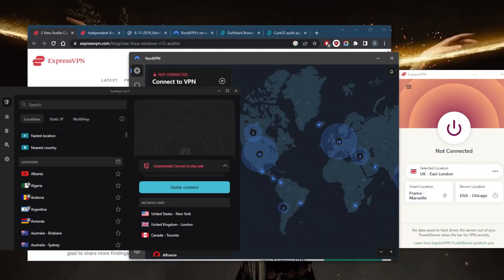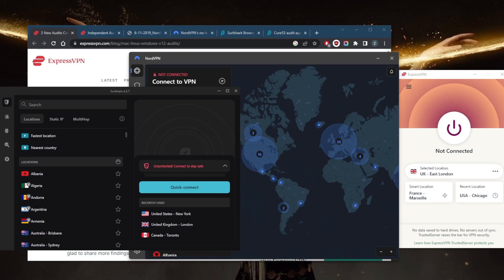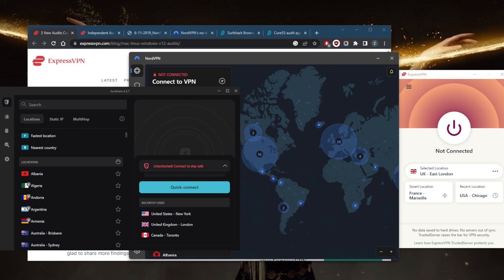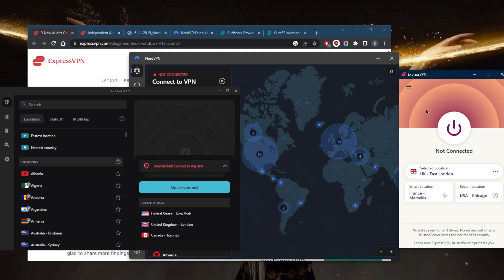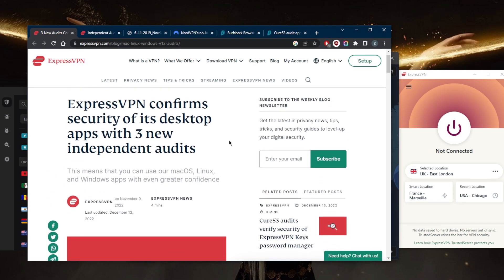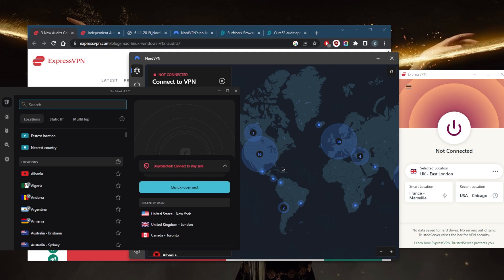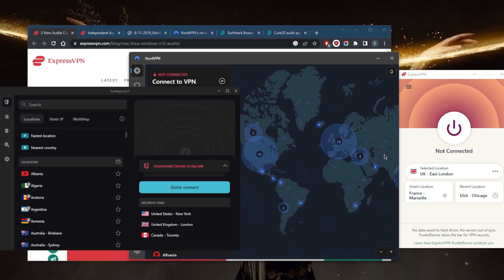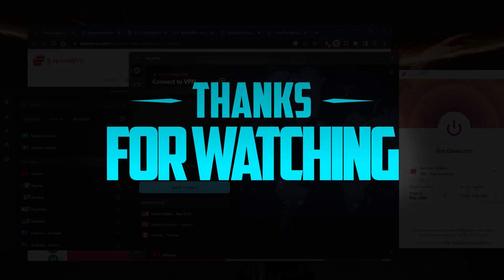What Does VPN Logging Mean?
What does VPN logging mean? Here are the best VPNs with the best logging policies. These are also ideal for privacy, speed, streaming, torrenting & online security.

How's it going everybody? Welcome back. And so many guys have been asking, What does VPN logging mean? Now when a VPN logs your activity, it means that it is keeping records of your online activity. This can include information such as the websites you visit the data you transmit, and your IP address. VPNs may keep logs for a variety of reasons such as for performance or diagnostic purposes, or to comply with legal requirements. In contrast, a no log VPN does not keep any logs or records of your online activity. And that's exactly what you should be looking for. This means that if anyone were to request information about your internet usage, the VPN provider would have nothing to give them. No log VPN can be attractive to users who value their privacy and want to ensure that their online activity cannot be traced back to them. And it's important to note that even no log VPN can potentially be forced to turn over user data if they receive a valid legal request. However, well established nollag VPNs are generally considered to be very privacy friendly, and are a good choice for people who value their online anonymity. So with ExpressVPN, for example, there was a case in 2017, where the Turkish government seized an express VPN server as part of an investigation, but they were still unable to find or extract any information that can be linked back to a specific user, or IP address. And that's exactly why I'm showing as these three VPNs they all have a strict no logs policy that is also backed up by independent while many independent audit reports, not just one independent audit report, and you do want to see this kind of transparency with VPN providers. And all these VPNs surely do, which is why I'm recommending them. In this video, I've tested over a couple of dozen VPNs and I've narrowed it down to these three as the best overall. Of course, they all vary in budgets and features. So pick and choose depending on your own situation and what you're looking for, I'd agree with VPNs and based on your own preferences and needs, of course and budget. So if you're interested in any of these VPNs are finding surprising discounts in the description down below, as well as full reviews if you'd like to learn more about the privacy policy, speed streaming and torrenting capabilities as well as security and features. And of course, they're all covered by a 30 day money back guarantee. So in case you're not satisfied with any of these for whatever reason, you can just get yourself the refund besides that combo if you have any questions I'll be happy to answer all of them like and subscribe if you'd like support the channel and stay up to date with everything VPNs in cybersecurity. Have a wonderful day.

Hope you enjoyed my What Does VPN Logging Mean? Video.